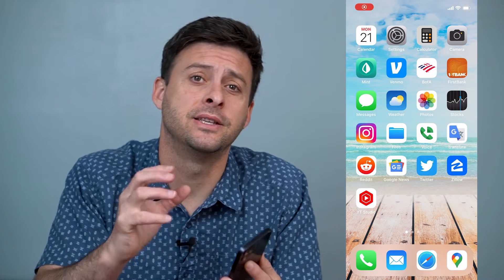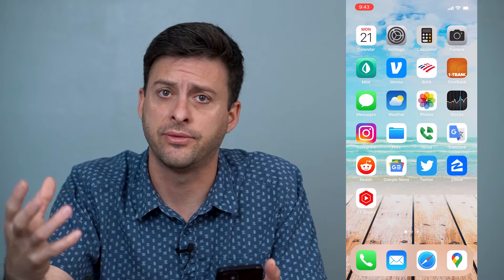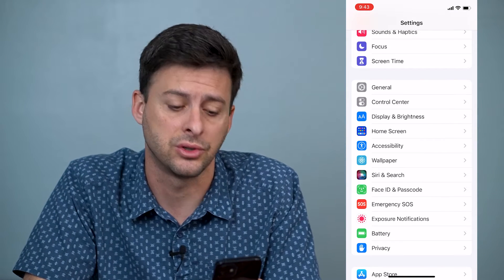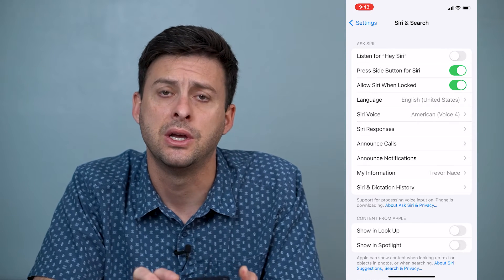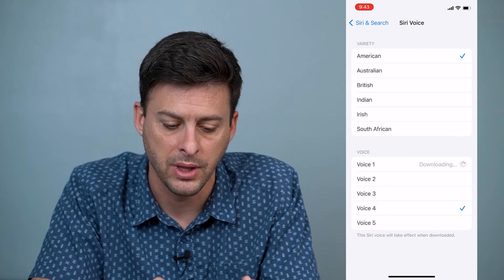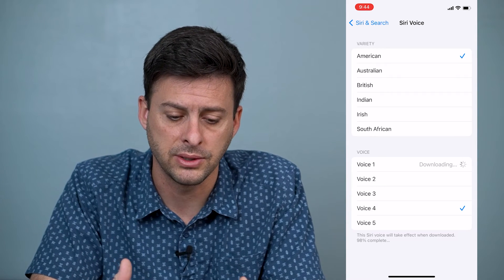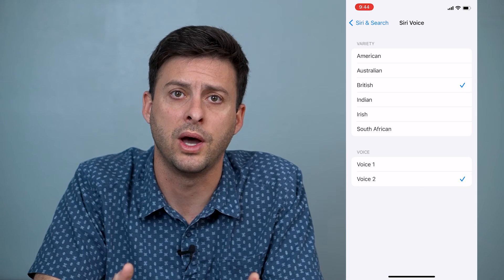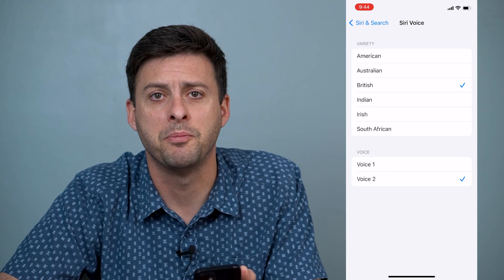How To Change Siri's Voice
Let's change the voice of Siri to anything we want in this quick guide on your iPhone.